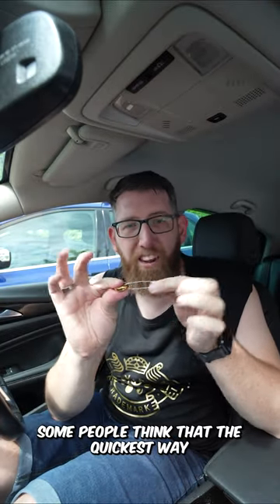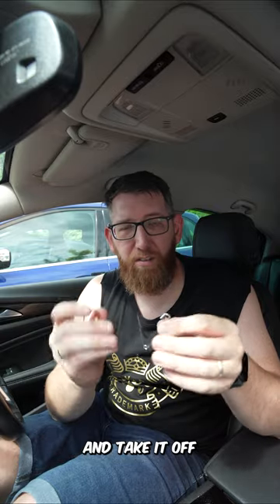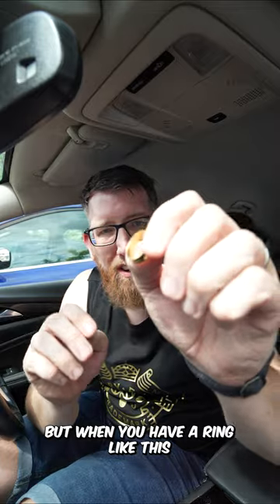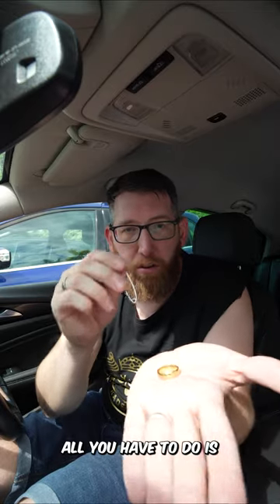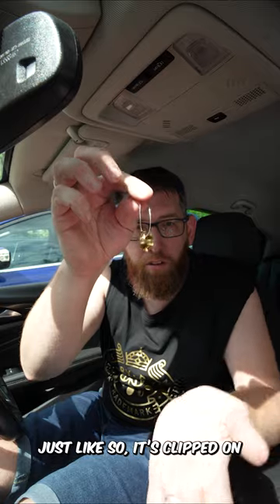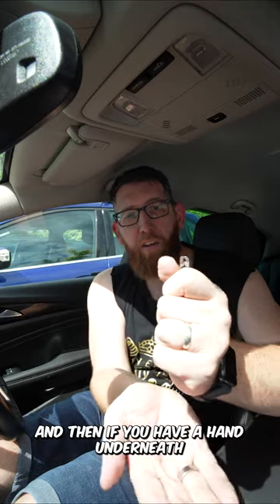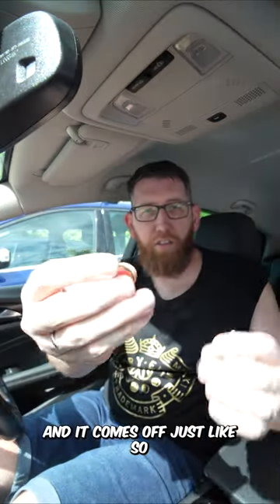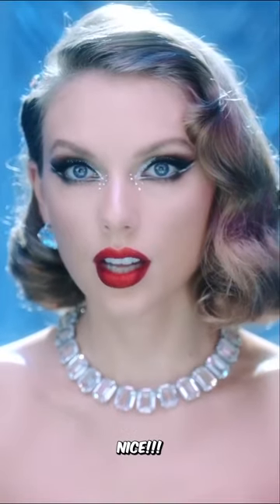easiest way to take a ring off a safety pin 💍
Here's a super easy way to take a ring off a safety pin!